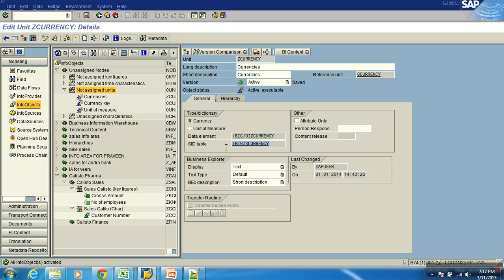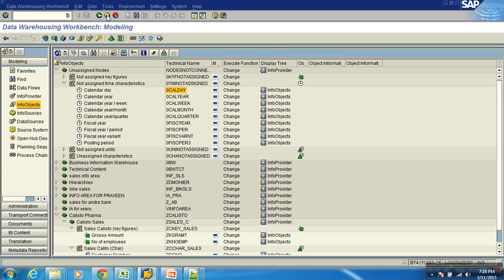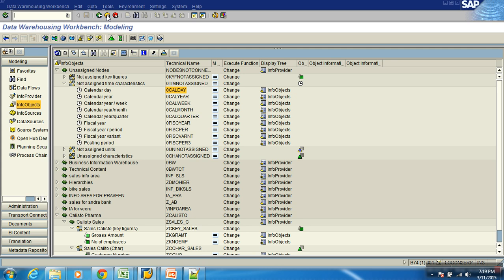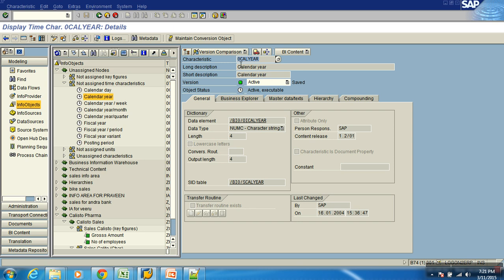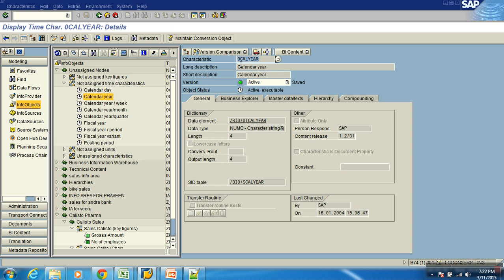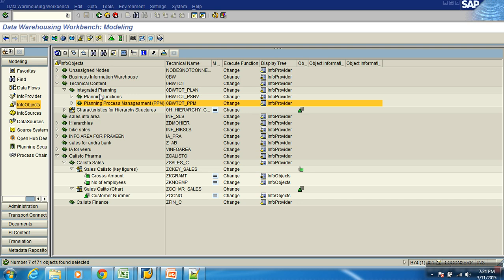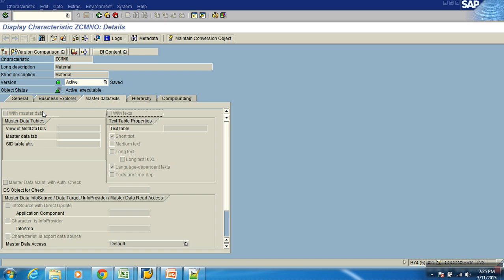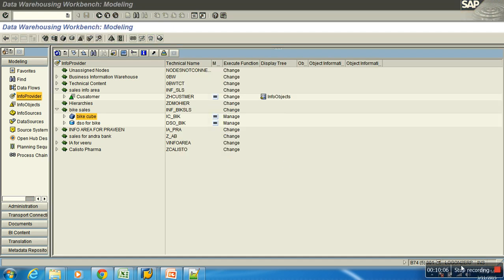Day5: SAP BW Info Object Creation Part 2